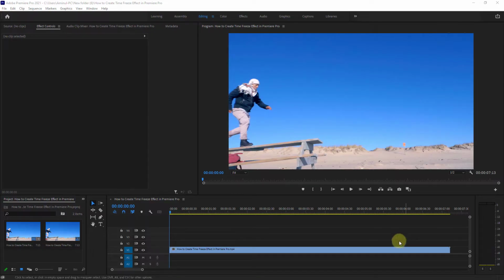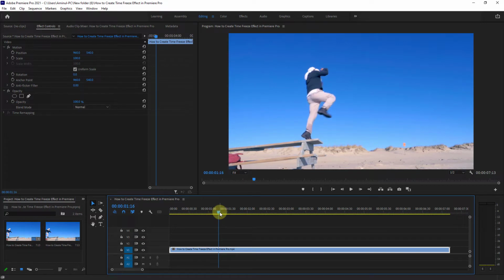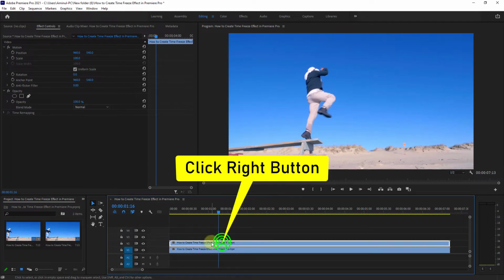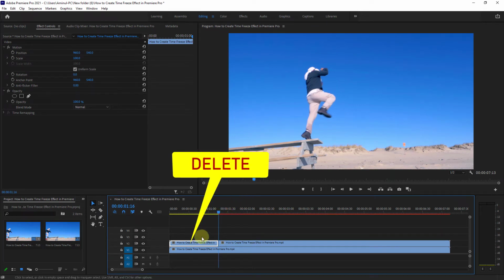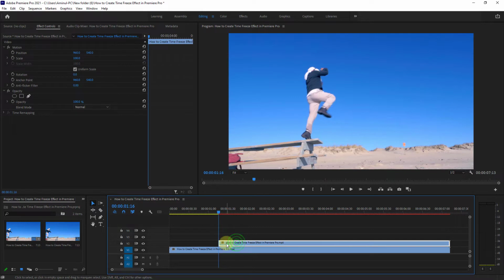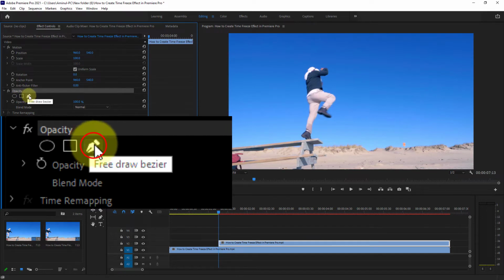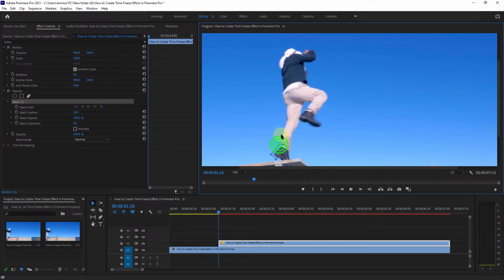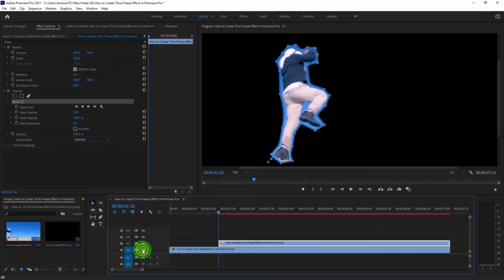How to Create a Time Freeze Effect in Premiere Pro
Learn how to create a Premiere Pro time freeze effect step by step in this beginner-friendly tutorial. You’ll see how to turn a normal moving moment into a cinematic frozen-time shot using simple editing techniques inside Adobe Premiere Pro.

You’ll learn:

How to freeze a specific moment in your footage
How to create a clean freeze-time look
How to make the transition feel smooth
How to improve the effect for a more cinematic result
Beginner-friendly Premiere Pro workflow tips